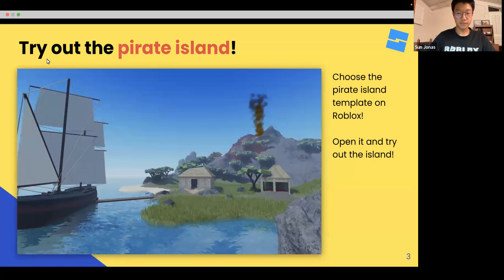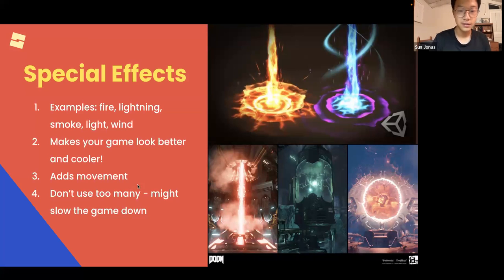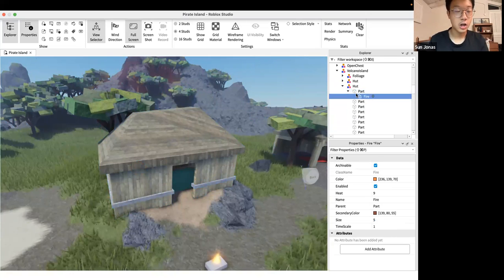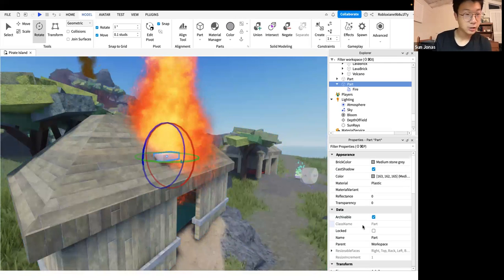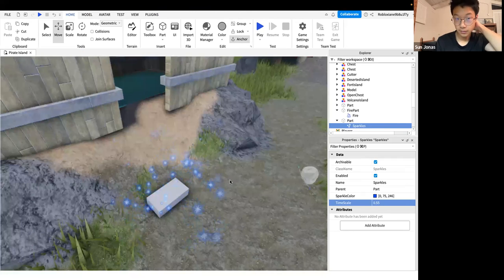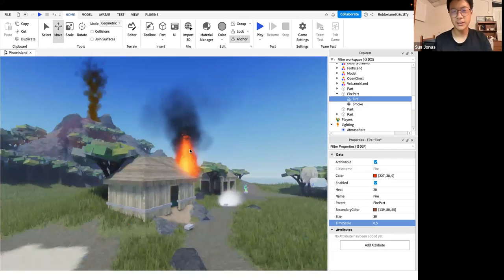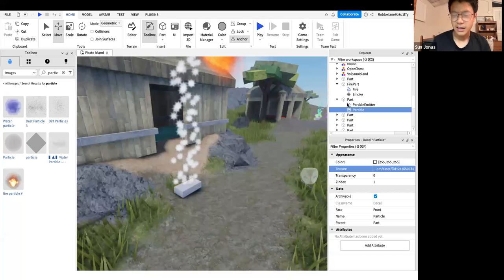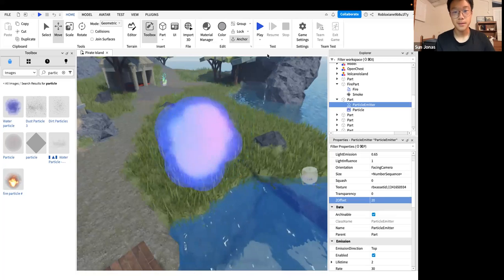Roblox Studio Lesson 9: Special Effects and Sounds